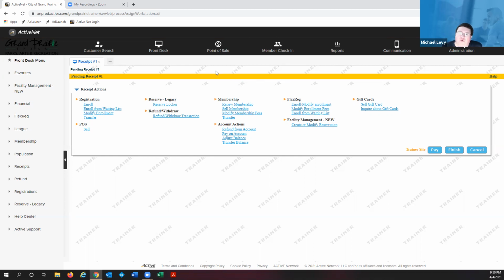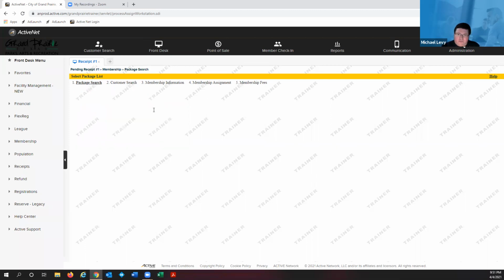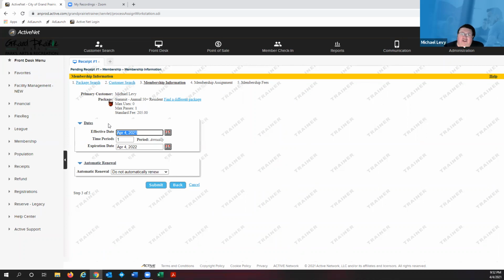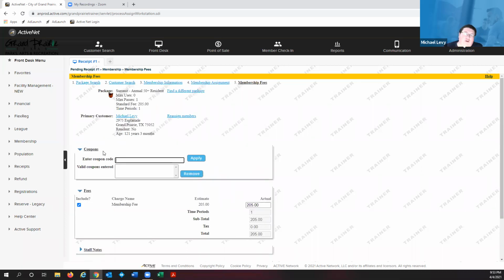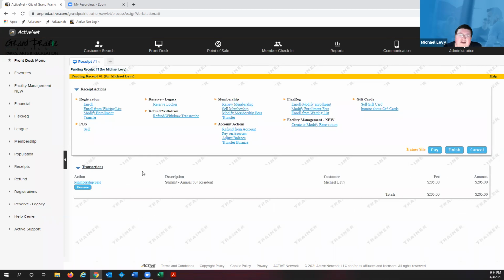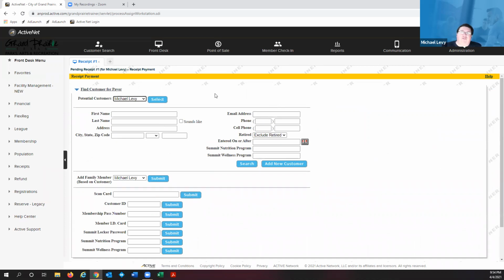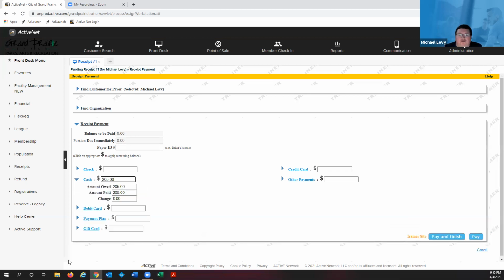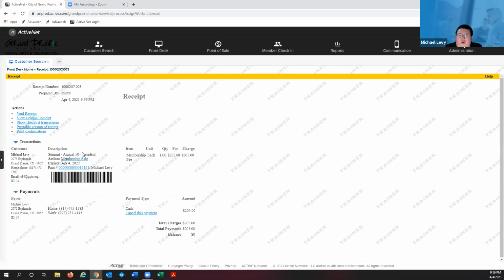Michael D. Levy: ActiveNET Training #14 - Demo: How to Sell a Membership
In this video I will demonstrate how to go from the Front Desk banner tab to locating the sell membership button and taking you through how to sell the membership and checkout.